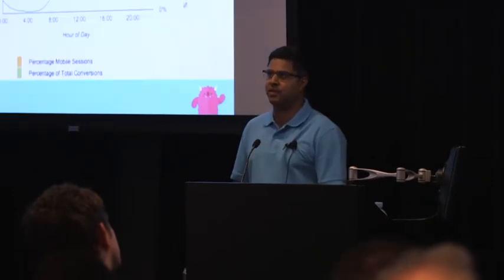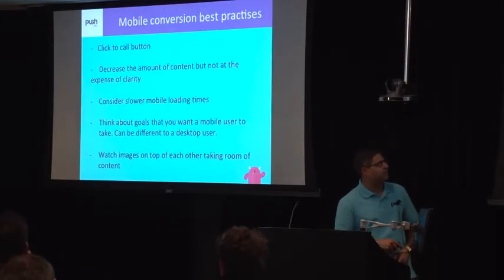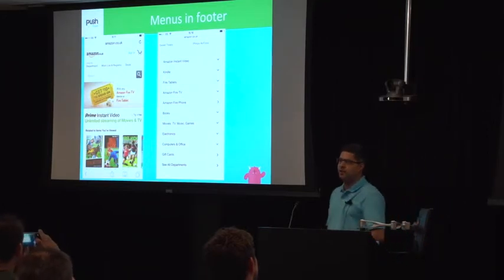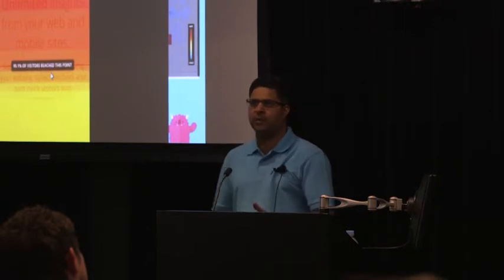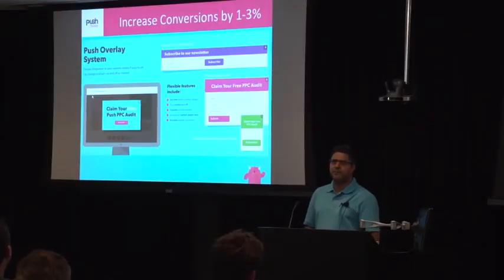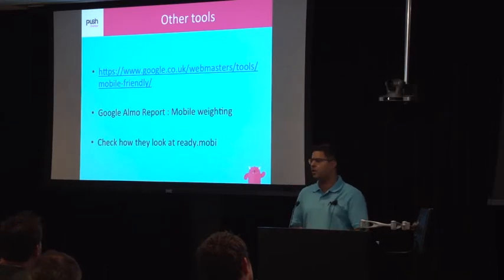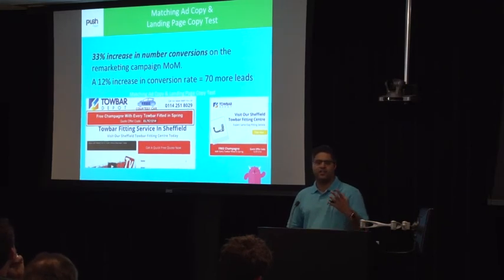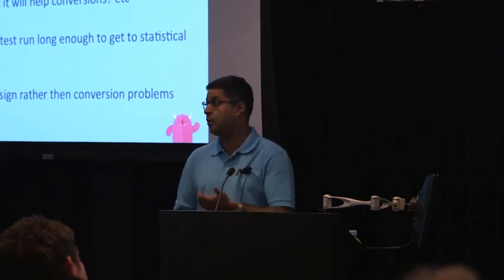New Conversion Rate Optimisation Ideas